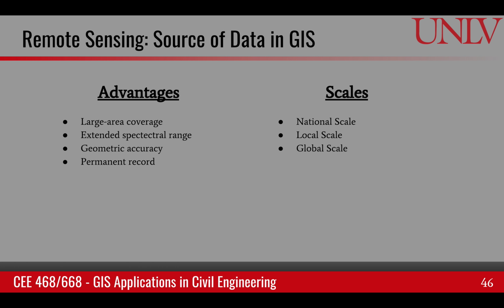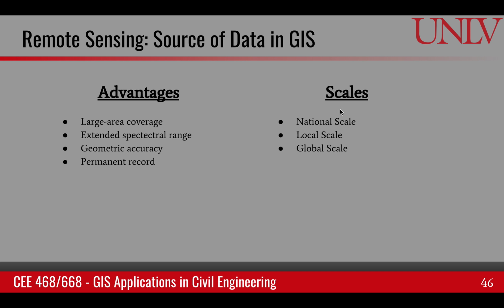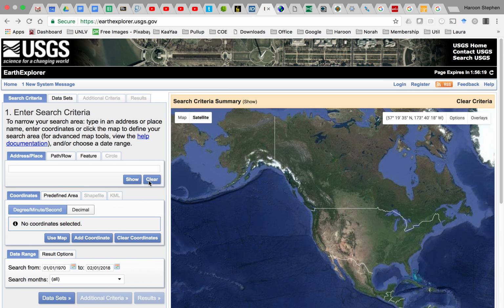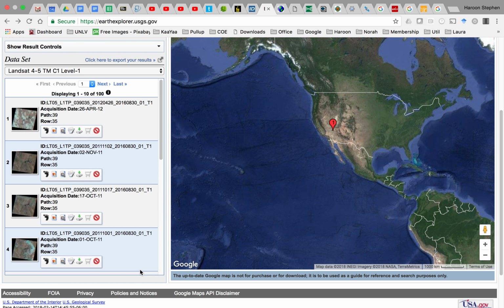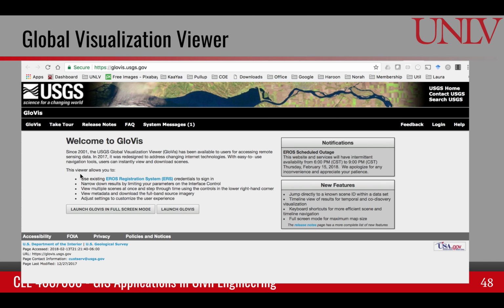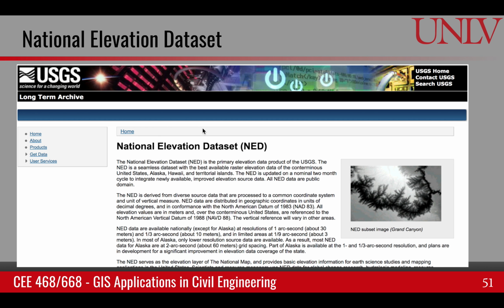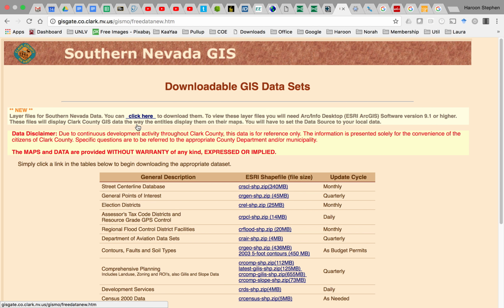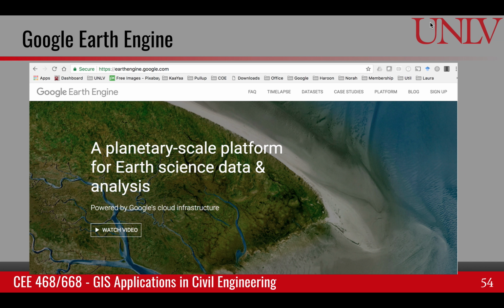National digital data sets for USA